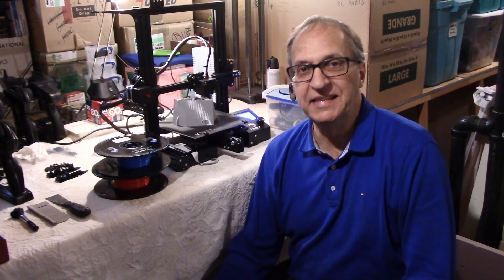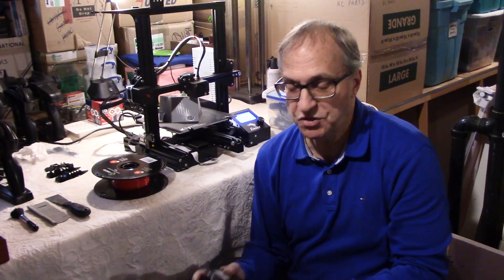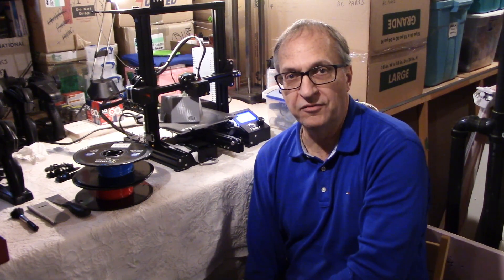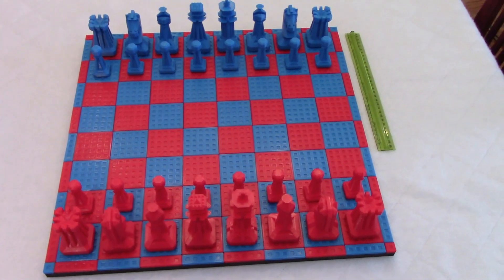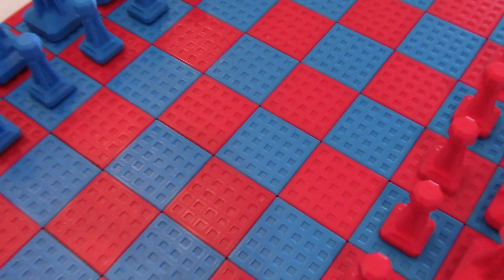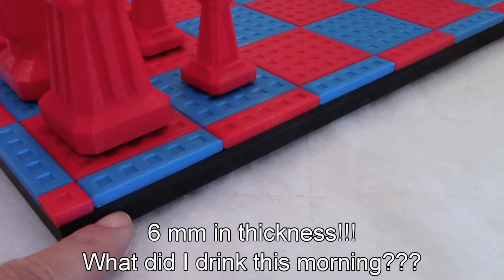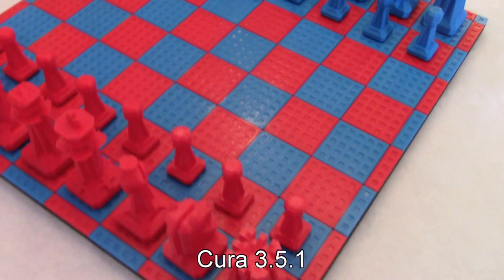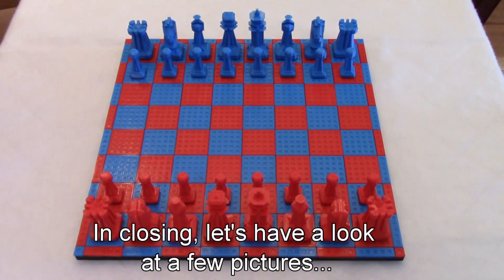Creality Ender 3 | Chess Set Project!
I was so impressed with the first 3D printing project with my new Creality Ender 3 that I decided to do a short video.  This chess set is really amazing!  The chess pieces were designed by disoculated but since I could not find a nice looking board on the web, I decided to design my own using TinkerCAD.  Let me know what you think and whether you would suggest any modifications.

The Ender 3 is a great 3D printer for around $200. When I printed the first piece of this set I could not believe it.  The settings I used are presented in my previous video on the expert settings menu in the Cura software.

Remember that LIKES are very much appreciated if you enjoyed this video.  Thank you everyone for visiting my channel.